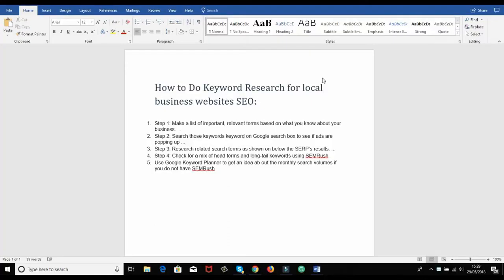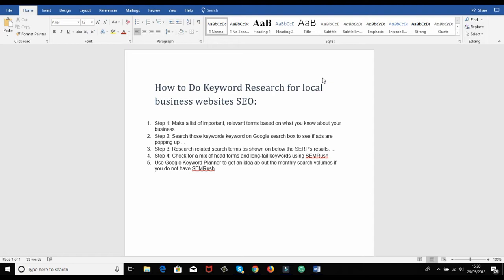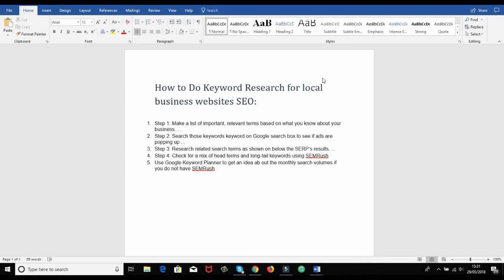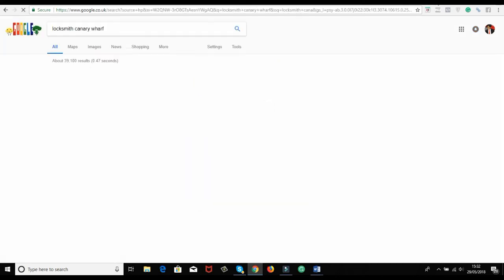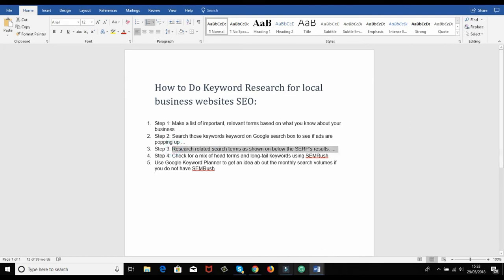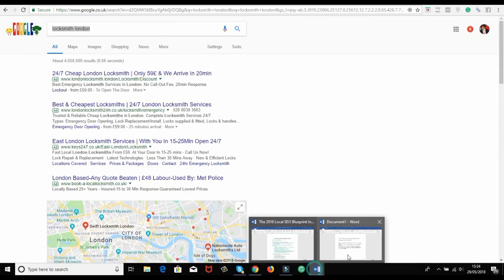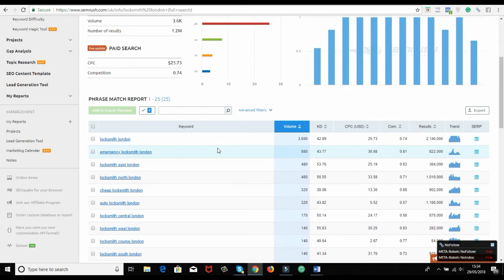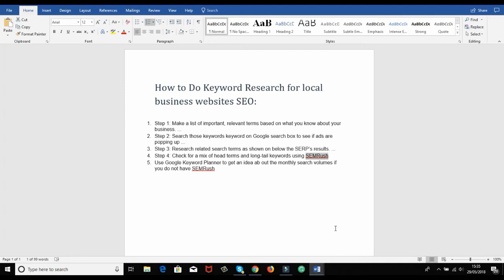How to conduct “keyword research” the right way for a Local Business Website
How to conduct “keyword research” the right way for a local business websites SEO project.